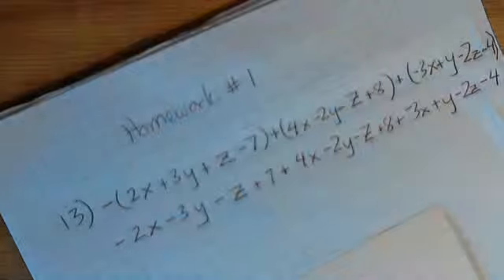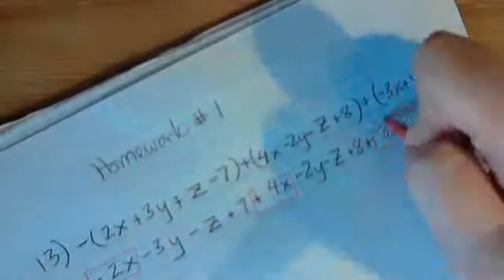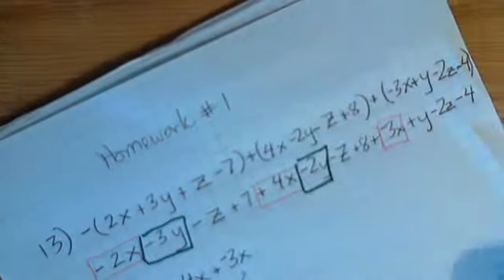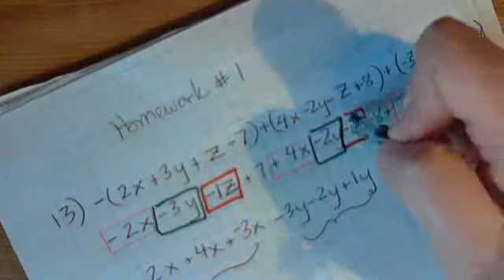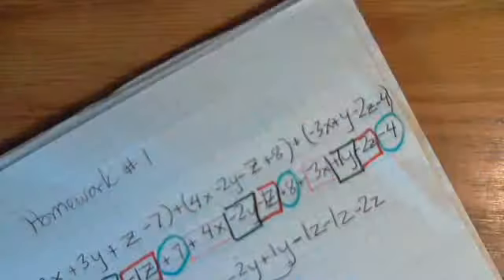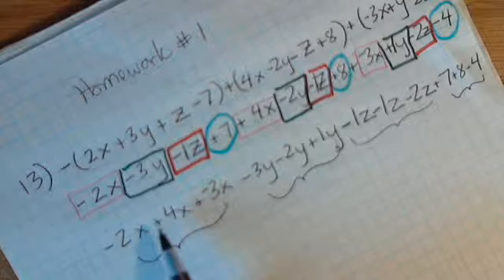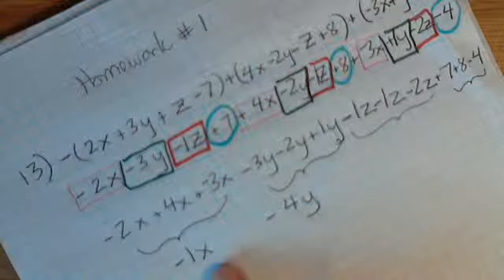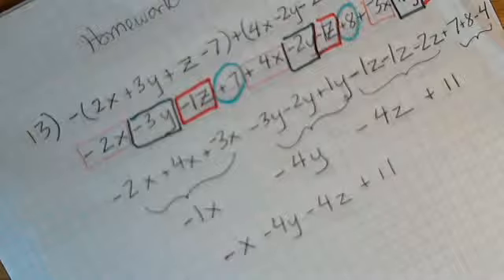Homework #1 prob. 13 March 18, 2013 4:26 PM